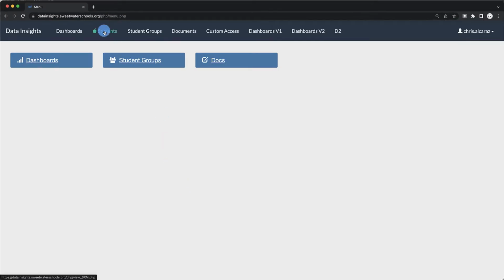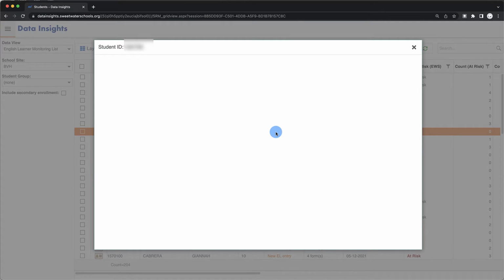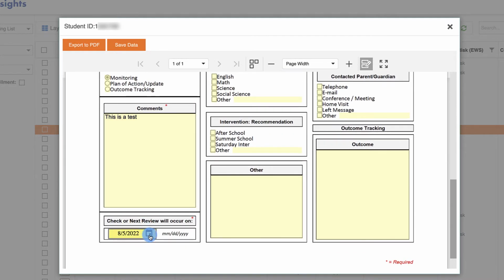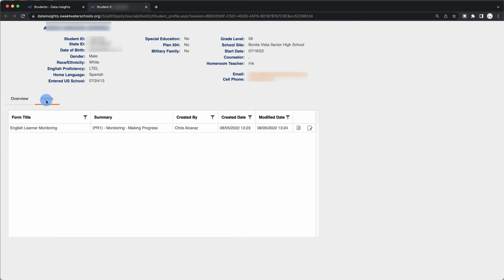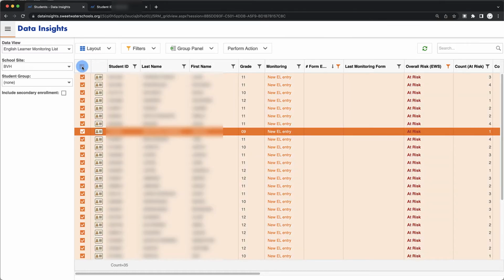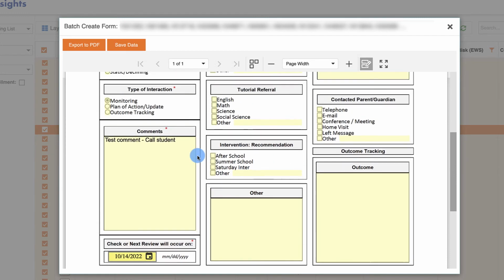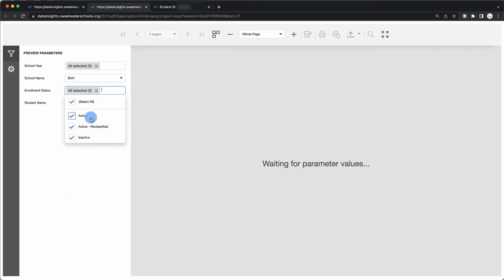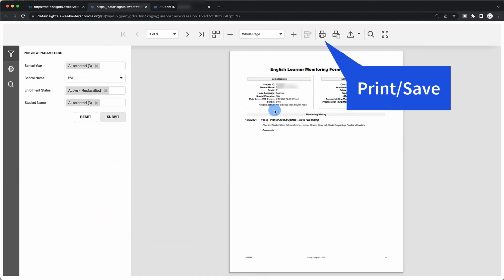How to use the English Learner Monitoring Entry form in Data Insights